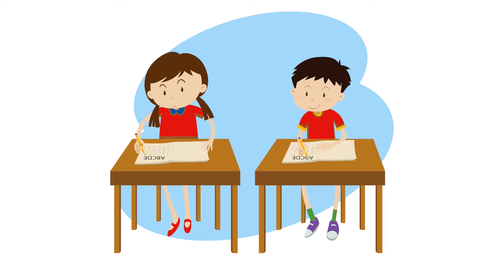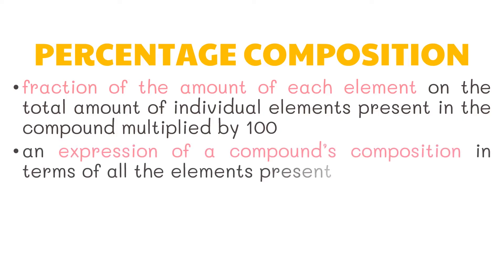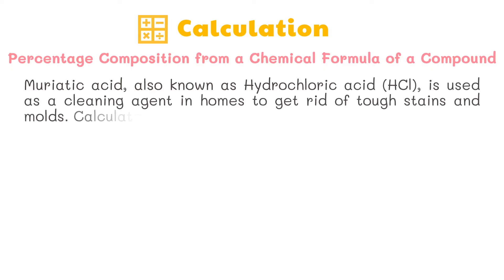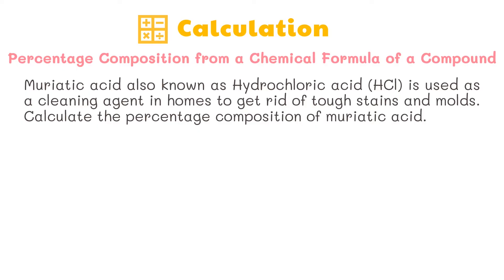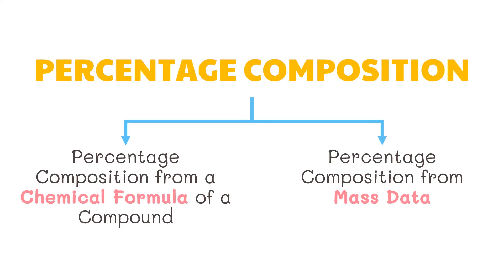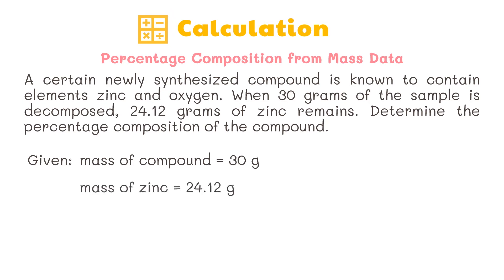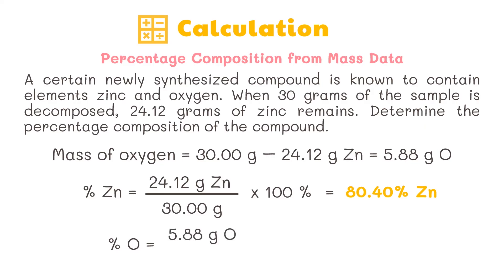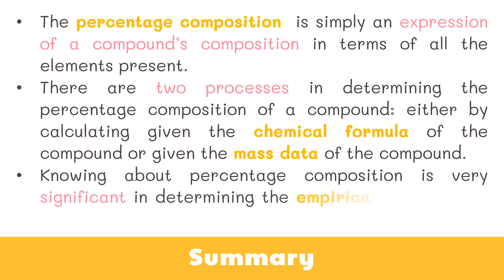Percentage Composition of a Compound | Grade 9 Science DepEd MELC Quarter 2 Module 7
This video discusses about how to calculate for the percentage composition of a compound from a chemical formula or mass data. This video was created to help students understand basic science concepts. This is based on the Department of Education's most essential learning competencies.